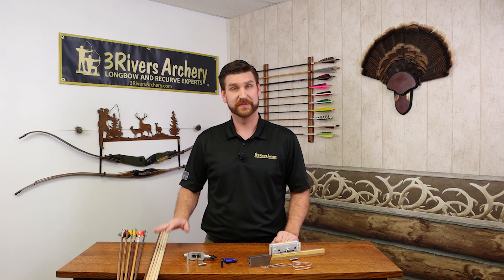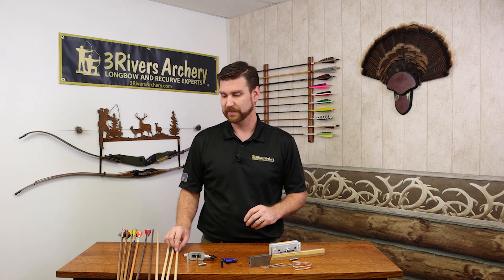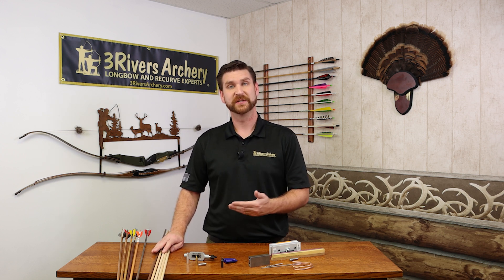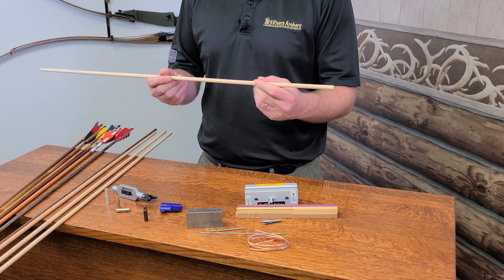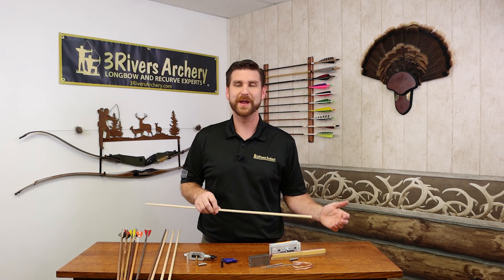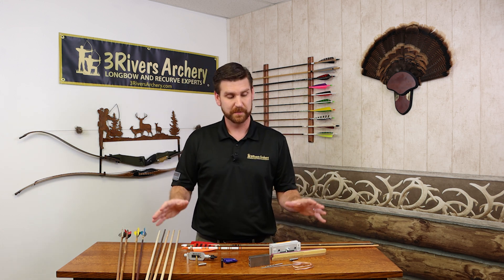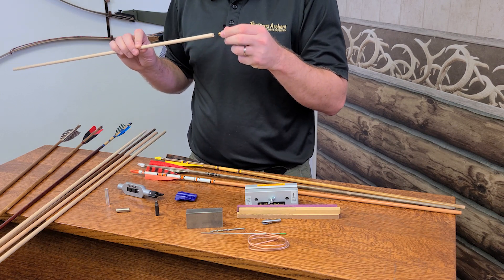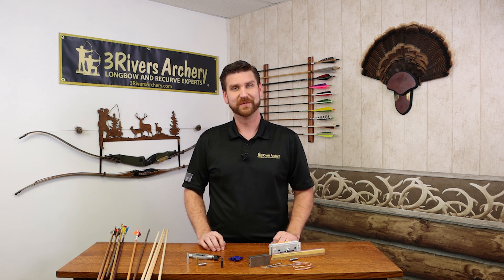Choosing Wood Arrows with 3Rivers Archery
Learn about all the different aspects of wood arrows. We cover the different options available to the traditional archer when looking to buy wood arrows.